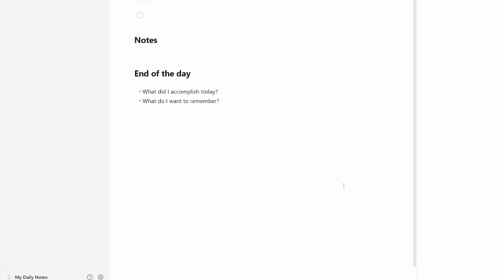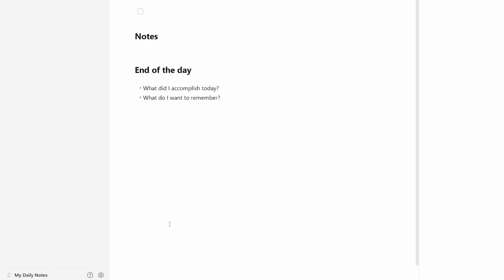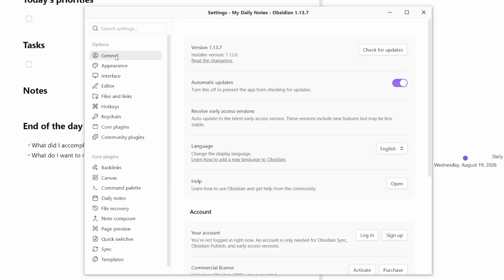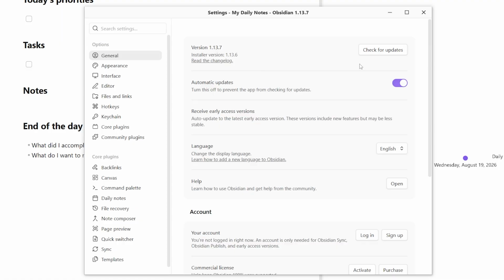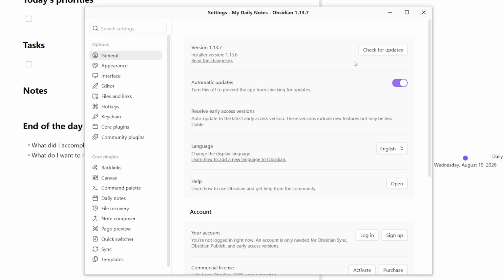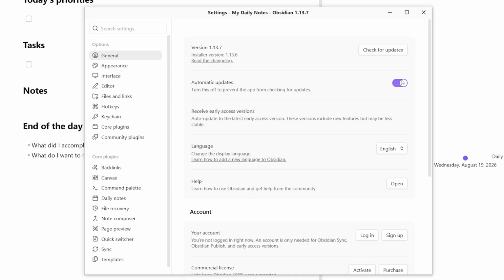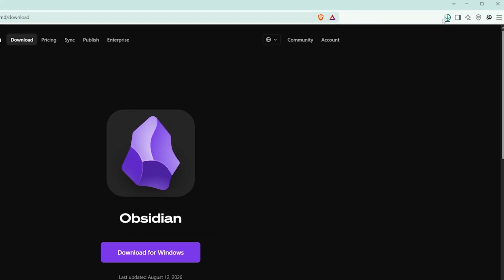How to Update Obsidian (Step-by-Step Guide)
Want to keep Obsidian up to date? In this quick tutorial, I'll show you where to find the update options and how Obsidian's automatic updates work on desktop.

You'll also learn how to check for updates manually and restart Obsidian to apply an available update.

We'll look at the automatic updates setting under settings → general, including how to disable it if you prefer to update Obsidian manually. I'll also explain the difference between a regular Obsidian application update and an installer update, which sometimes needs to be downloaded separately from the Obsidian website.

Keeping Obsidian updated helps you access the latest features, improvements, and fixes, while installer updates can be necessary for newer versions of the framework Obsidian uses.